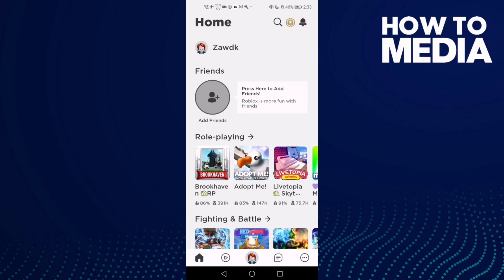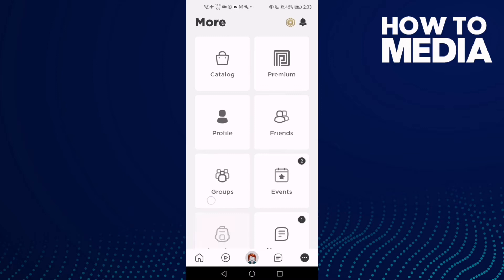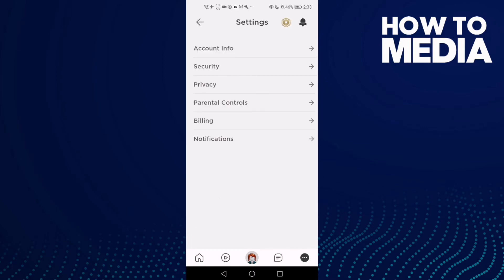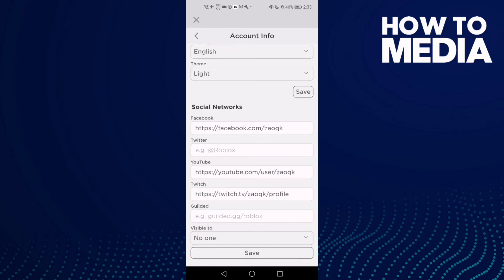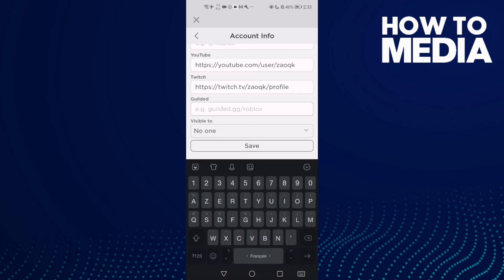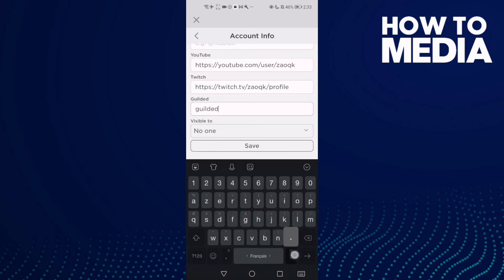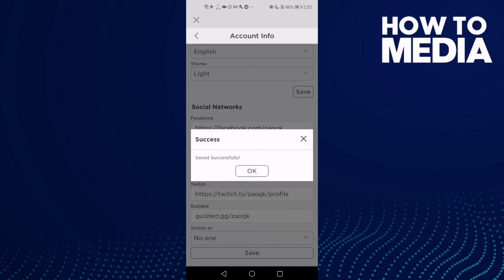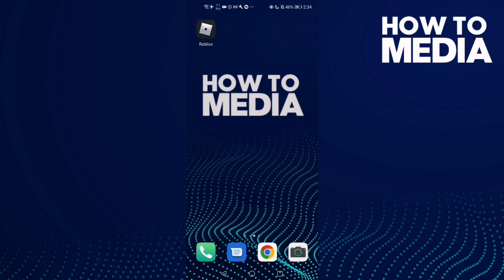How to Add Your Guilded Account on Roblox Mobile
in this video we discuss :